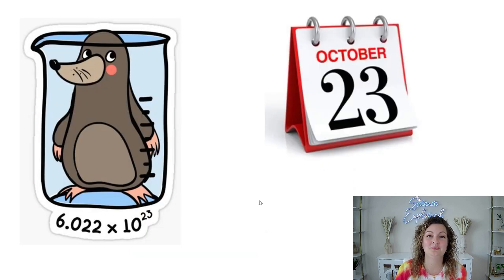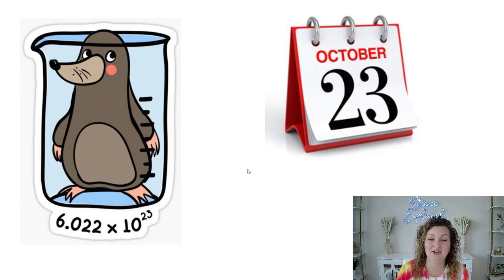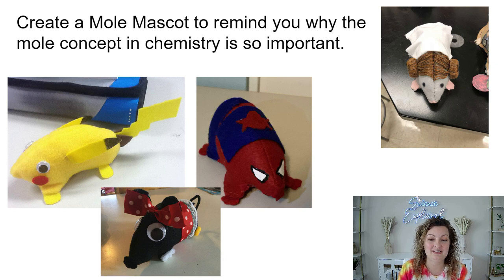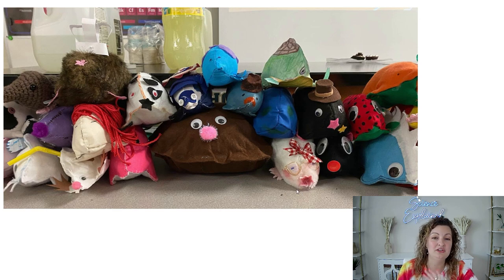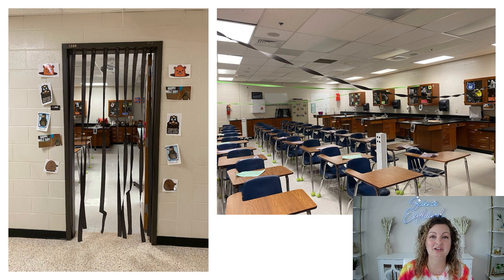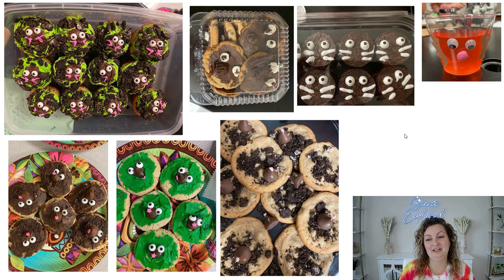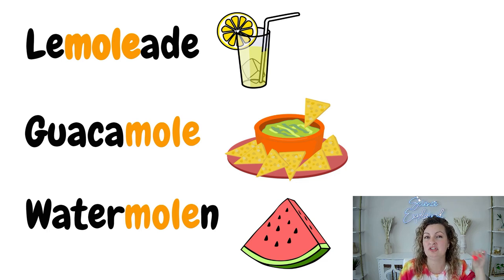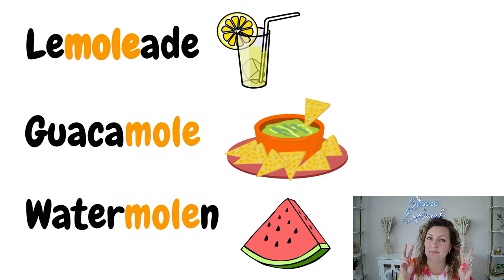Mole Day Celebration | Chemistry Mole Day | Stuffed Moles, Food, and Activity Ideas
Mrs. Bodechon will share with you how she throws a Mole Day Celebration with her students once a year. She will go over ideas for stuffed moles, decorations, food , drinks, and activities.